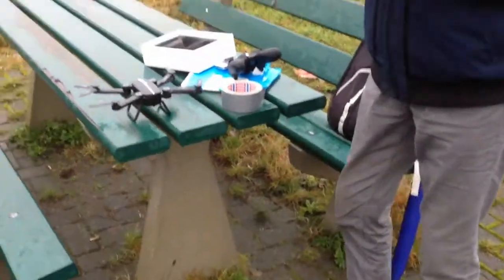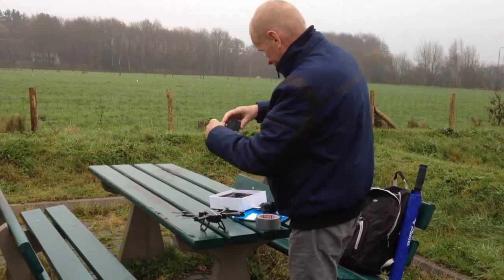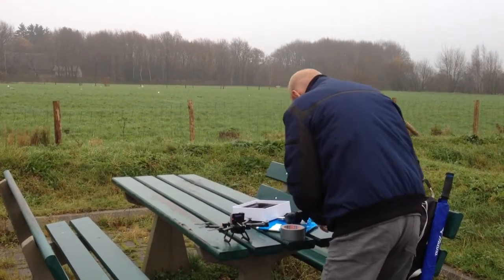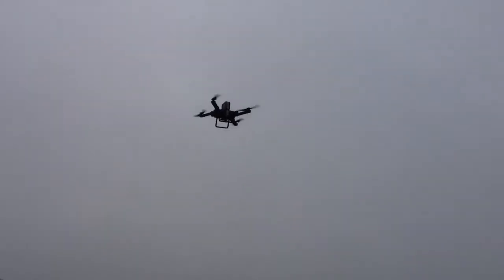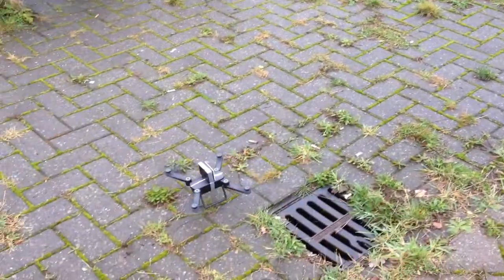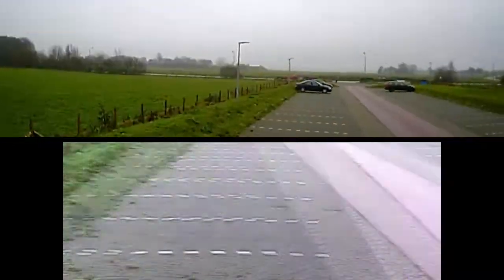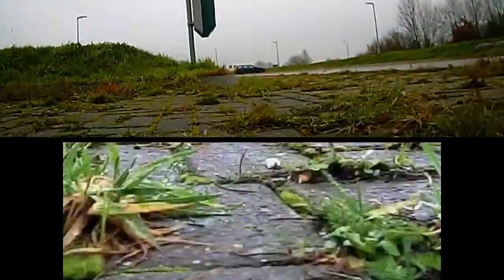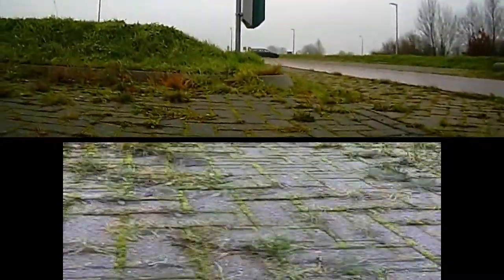Actioncam on a skyhunter, FAIL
Which camera is better